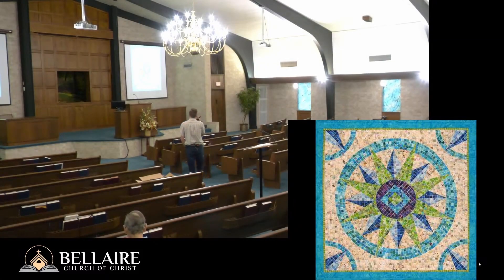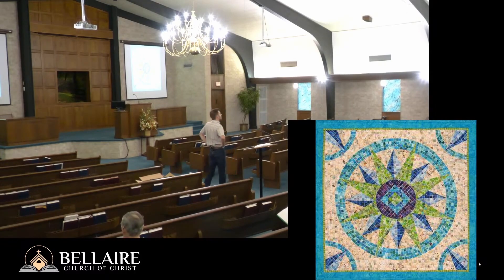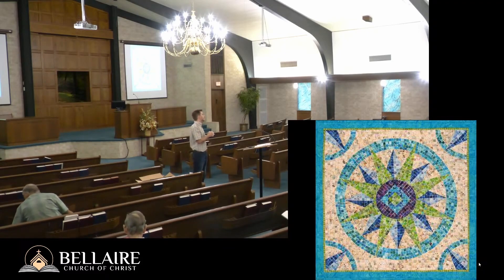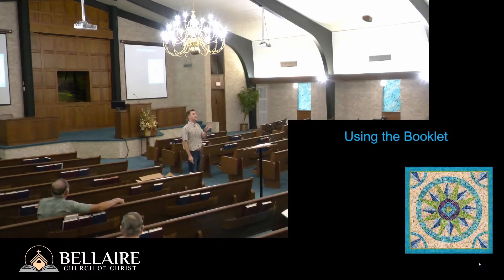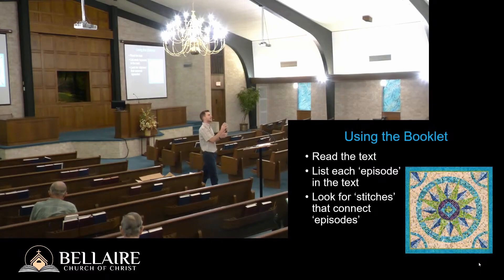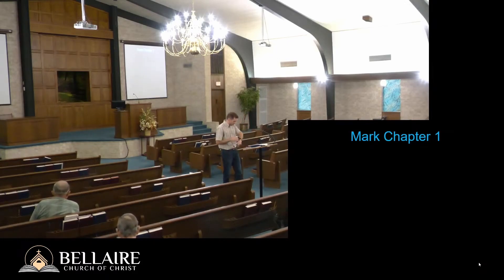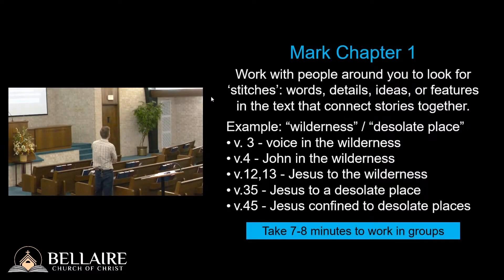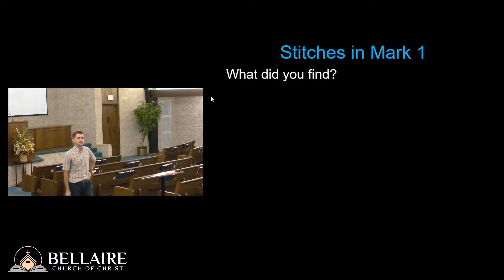Mark Chapter 1 - The Gospel according to Mark - Class 1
Class 1 of a study through the book of Mark. Class held on Wednesday, September 6th, 2023.